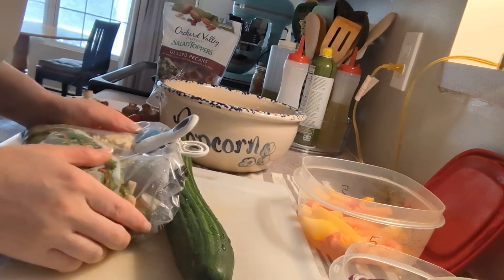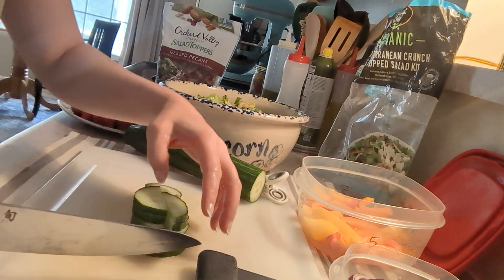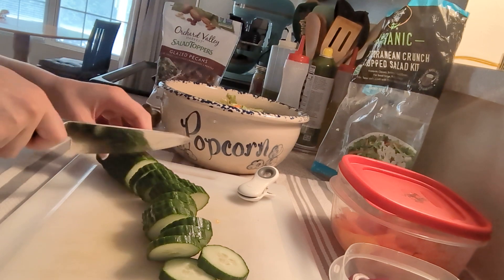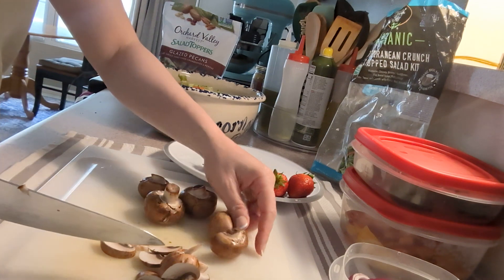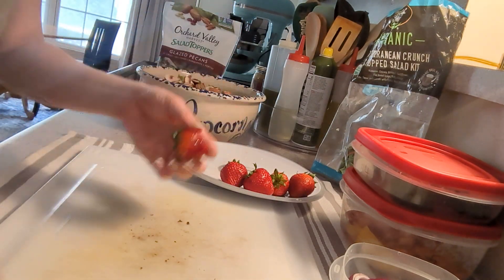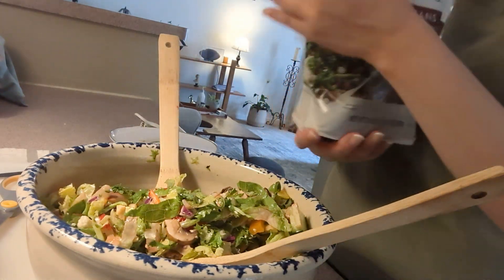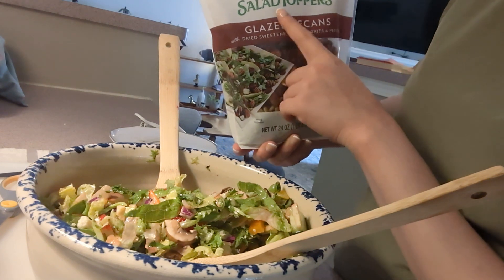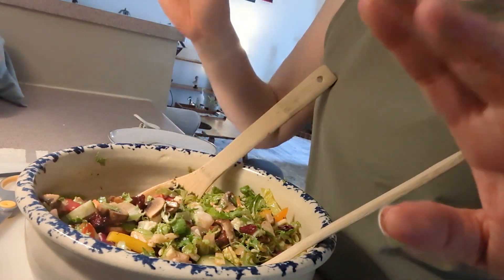Let's make salad! 🥗 🍓